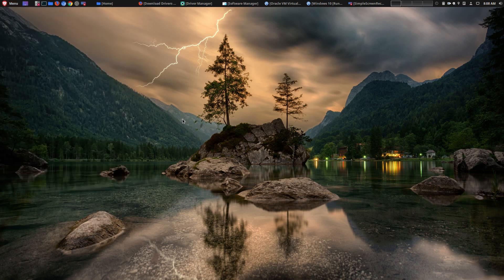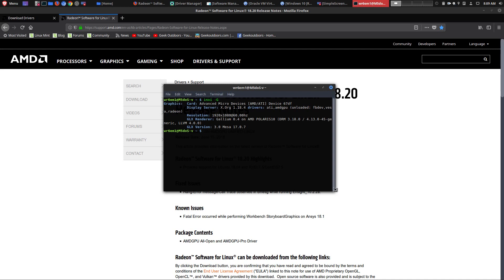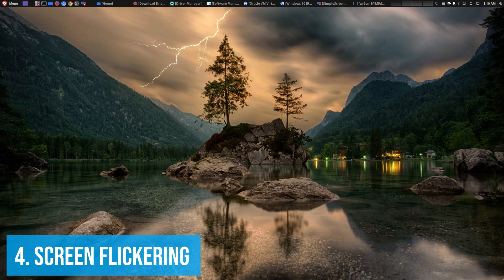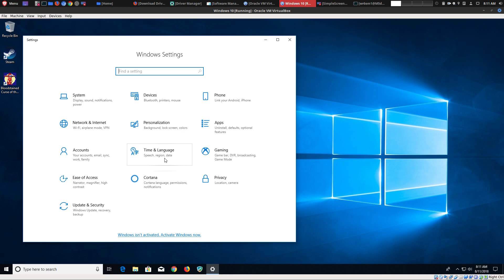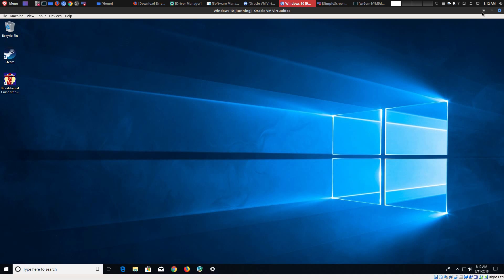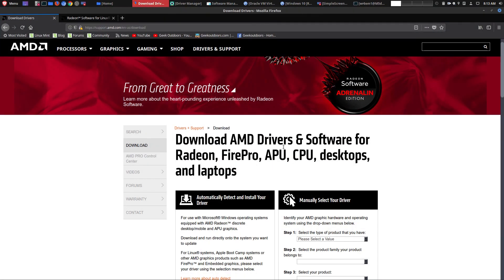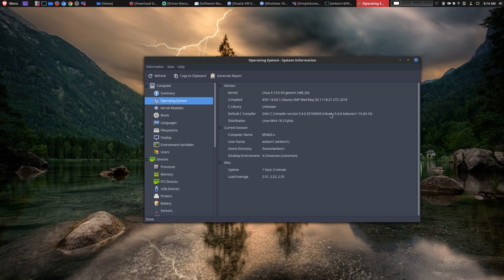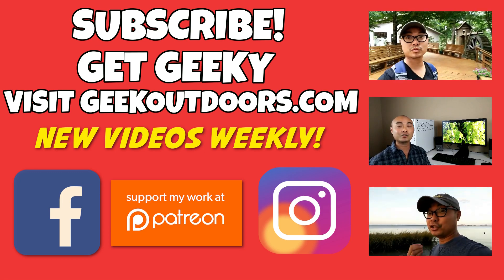TOP 5 LINUX MINT PROBLEMS!!! Geekoutdoors.com EP770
Linux Mint is Amazing but it's Not Perfect and there are Problems!